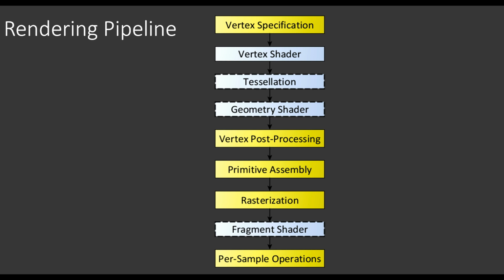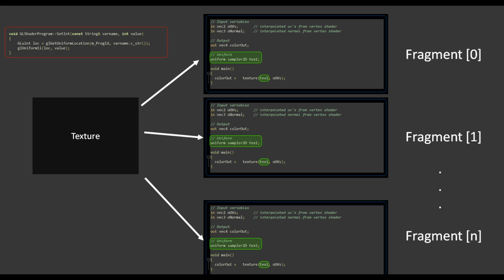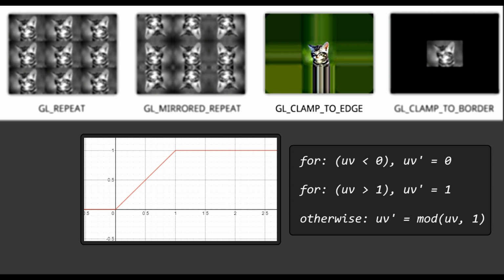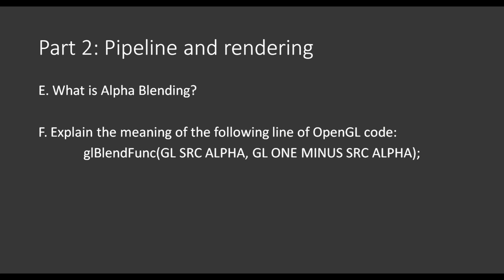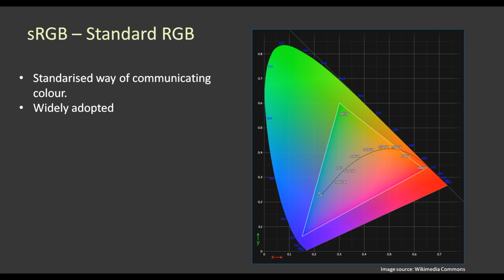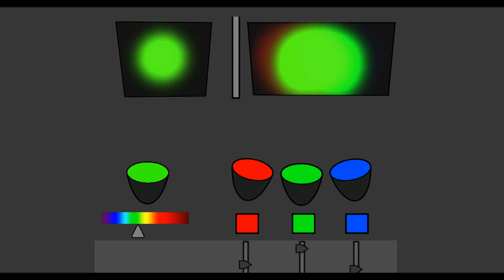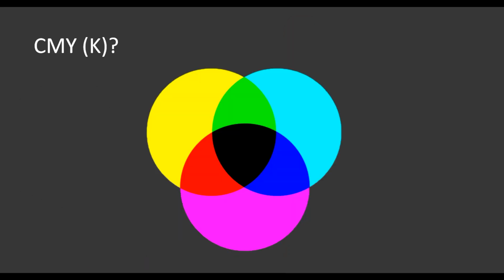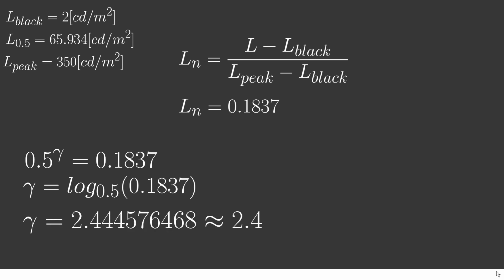Graphics Supervision - Session Two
Part 1: Warm-up questions
  a) Pipeline stages, Shaders, Rasterization - 0:17
  b) Element Array Buffer - 2:30
  c) In, Out and Uniform Variables - 3:05

Part 2: Pipeline and Rendering
   a) Reflections - 8:14
   b) Texture Wrapping Modes - 13:40
   c) Texturing, Normal Mapping, Displacement Mapping - 15:51
   d) Mipmaps - 19:22
e+f) Alpha blending - 21:49

Part3: Vision and Colour
   a)  Metamers - 24:14
   b)  Colour  spaces - 28:04
   c) Additive vs. Subtractive colour spaces - 39:38
   d) Gamma calibration - 45:46
   e) Calculating gamma - 50:03